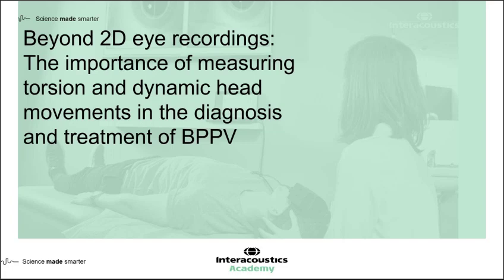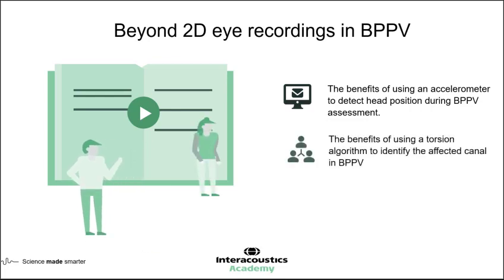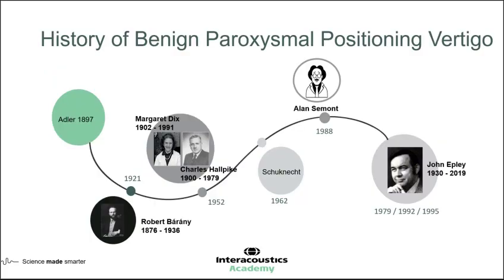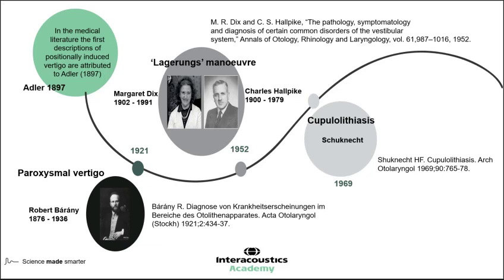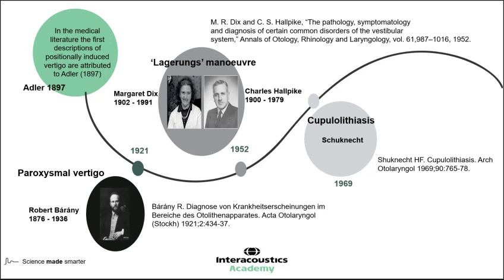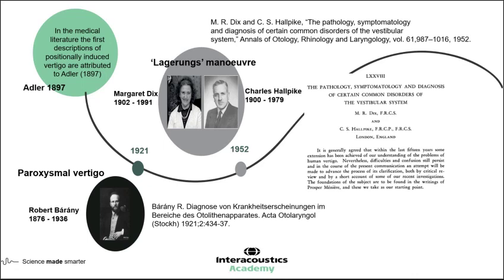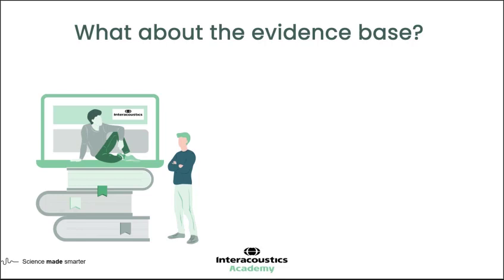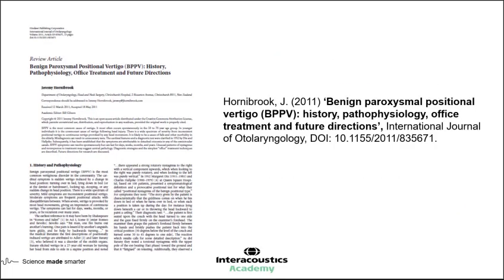Benign Paroxysmal Positional Vertigo (BPPV): An Introduction (1/3)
This is part 1 of 3 of the Interacoustics Academy webinar:
'Beyond 2D Eye Recordings: The Importance of Measuring Torsion and Dynamic Head Movements in the Diagnosis and Treatment of BPPV'

In the first part of this webinar, Darren Whelan, BSc (Hons) MSc MRes, provides an introductory overview to benign paroxysmal positional vertigo (BPPV), its diagnosis and treatment, as well as the challenges facing clinicians and recent technological advances in the field of BPPV.

Timestamps:
0:00 Introduction
1:26 History of BPPV
4:53 What is BPPV?
8:29 Prevalence of BPPV
9:35 Evidence base
11:13 2D eye movements
13:59 3D head model
15:47 Torsional eye tracking
16:25 Key takeaways

This webinar was held in December 2020.